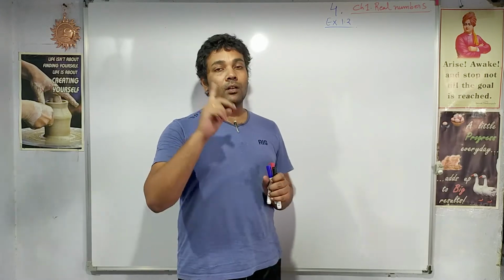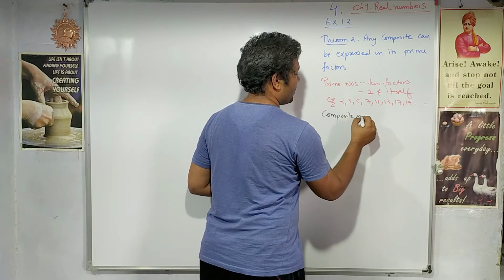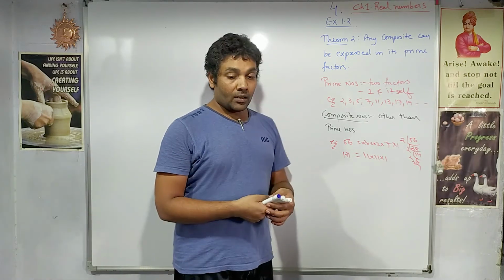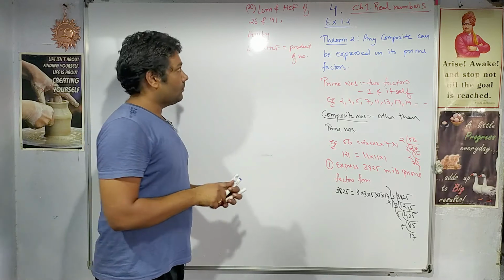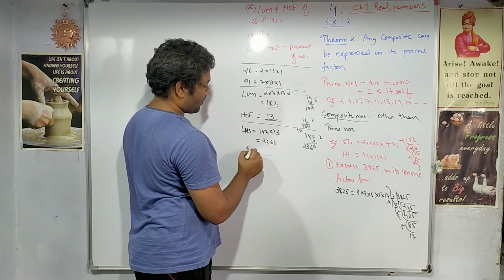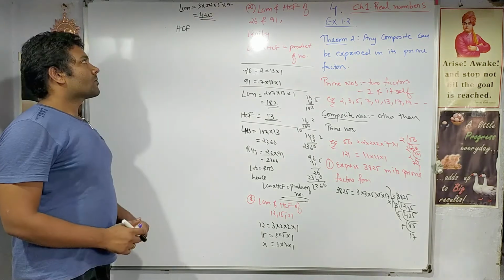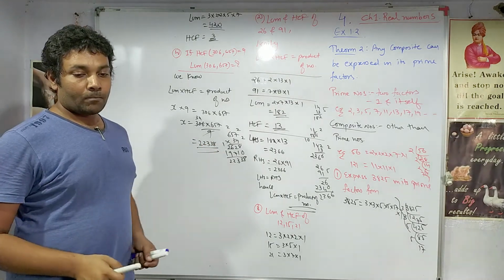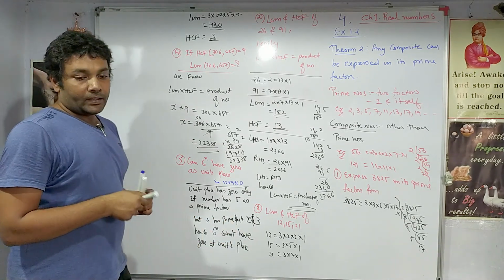3 ch 1 real numbers/ ex1.2/NCERT STD 10 maths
hcf and lcm, exercise 1.2